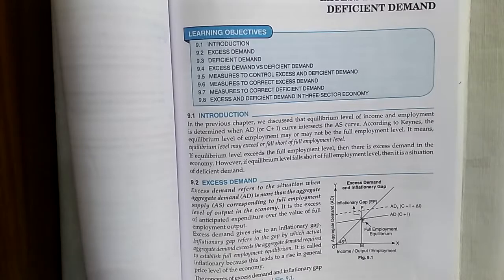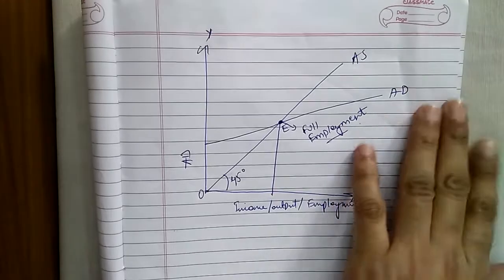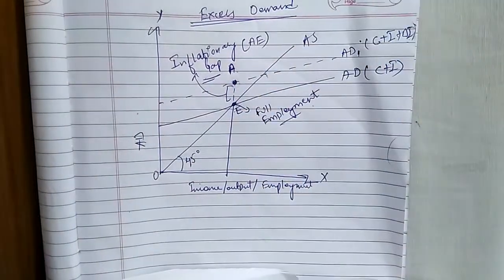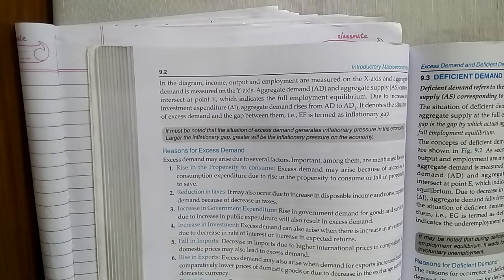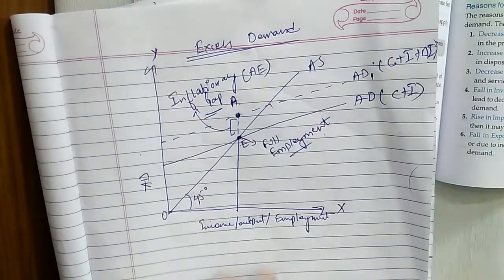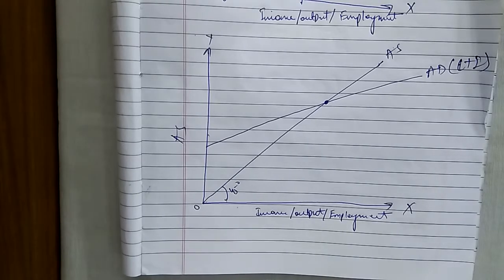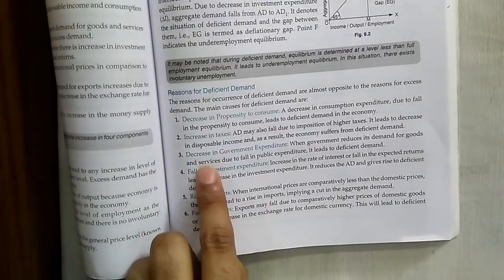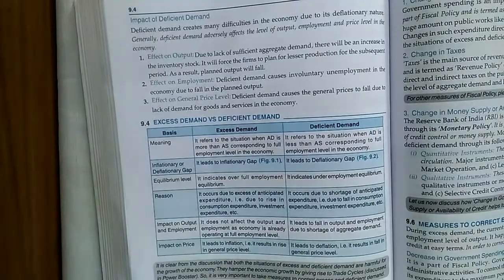CH-9 Topic- Excess Demand and Deficient Demand(Part-1)